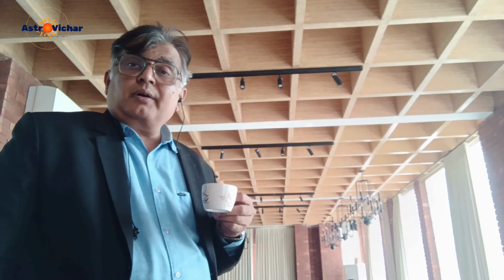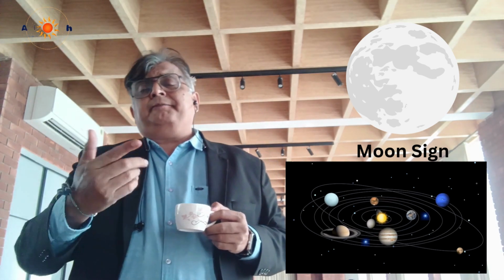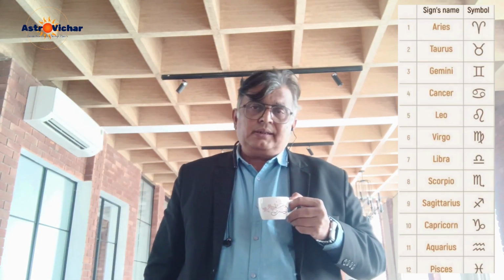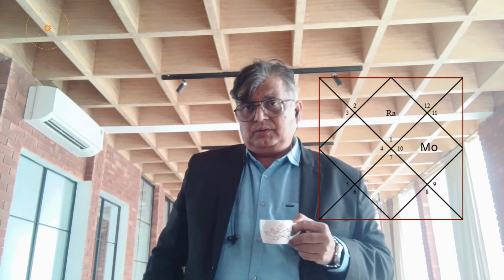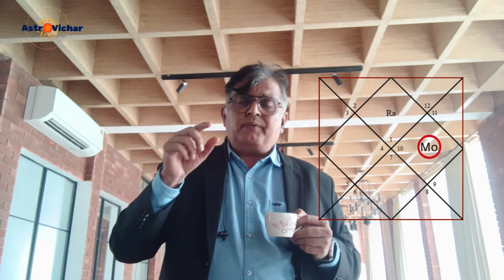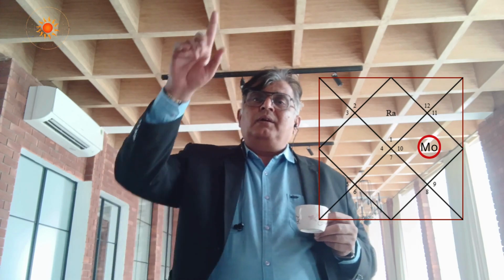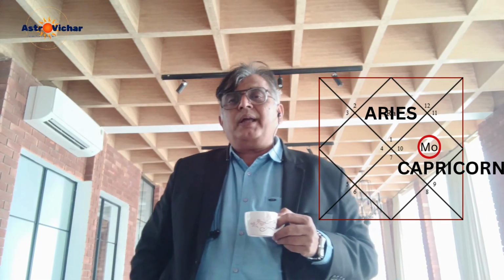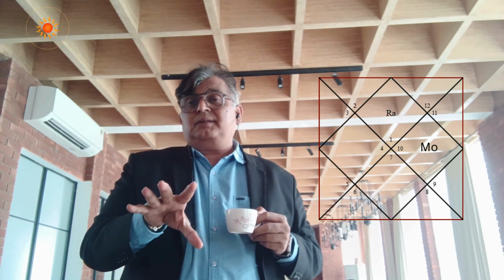Know your Ascendant & Ascendant sign | Astrology | Lagna Sign Moon sign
Do you know your Lagna (Ascendant) and Moon Sign?
Most people only know their Sun Sign — but your true personality, destiny, and daily horoscope depend on your Lagna and Moon!

In this video, I’ll explain how to find your Lagna sign and Moon sign easily using your Date, Time, and Place of Birth.

✅ Step-by-step method to identify your Ascendant
✅ Difference between Lagna, Moon Sign & Sun Sign
✅ How your Lagna affects your personality and life path
✅ Free online tool reference to calculate your chart

Watch till the end to truly understand your birth chart and decode your destiny.

Vedic Astrology Basics

Horoscope Interpretation

Planetary Transits & Predictions